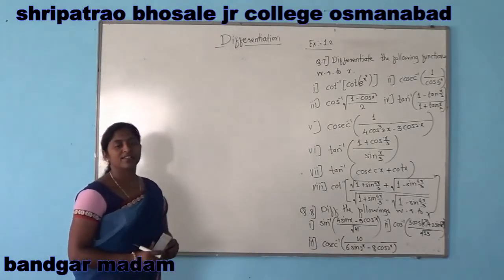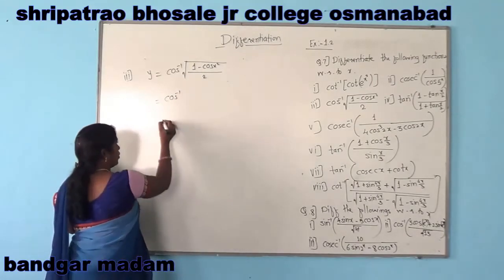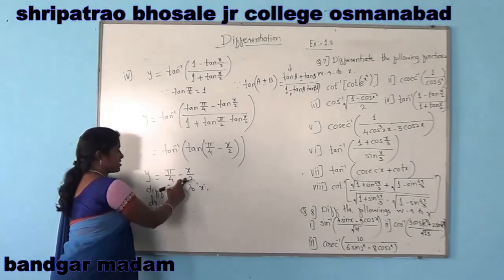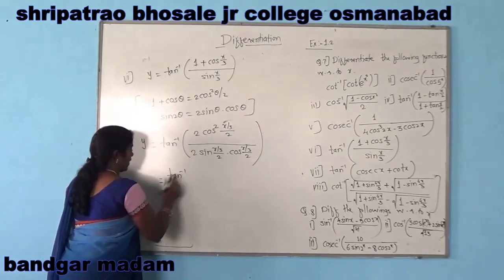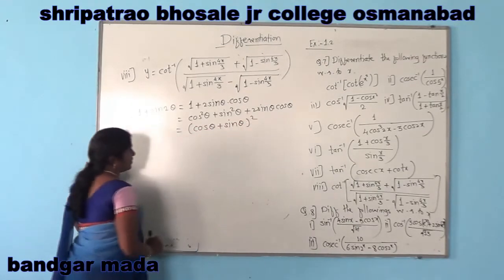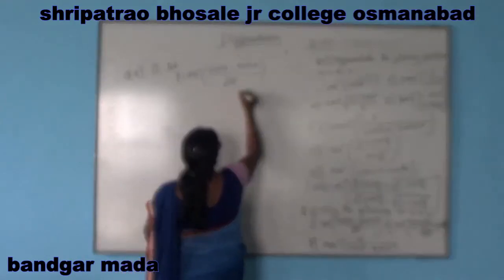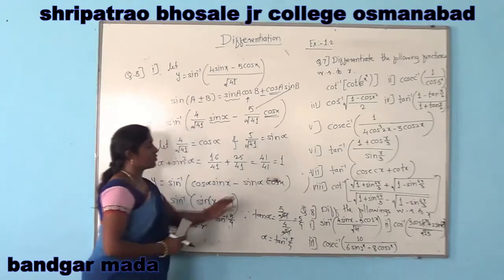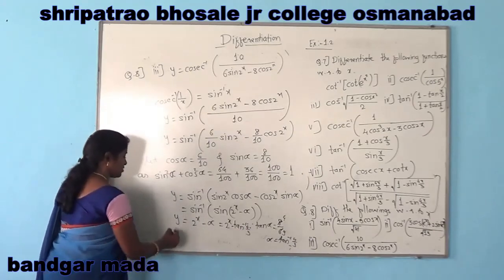Differentiation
12th Bandgar Madam Maths